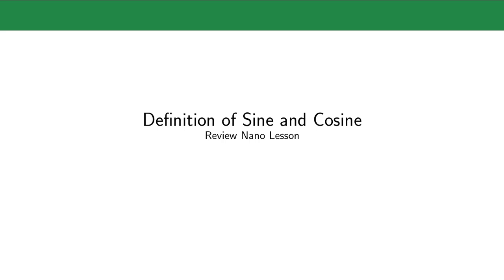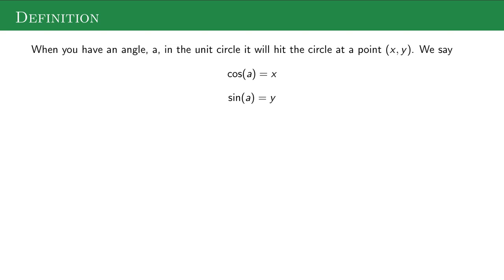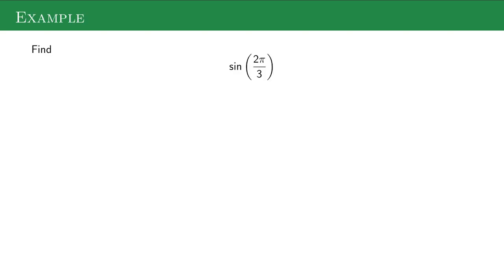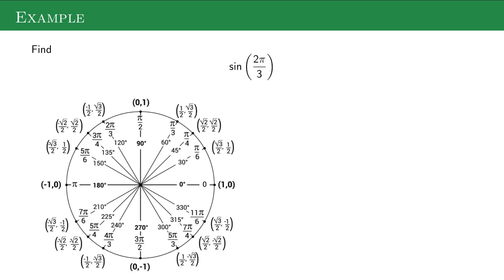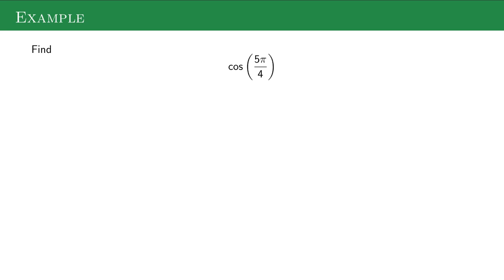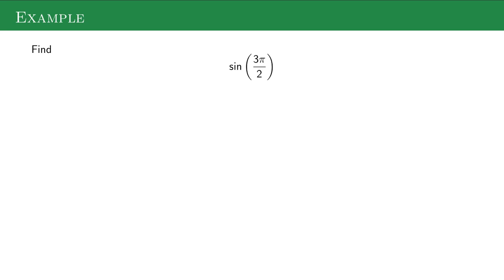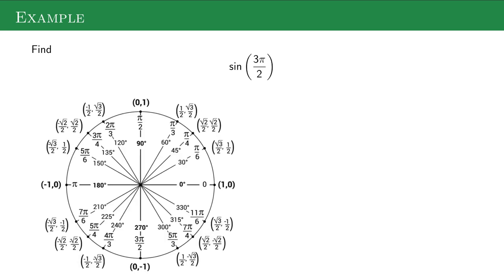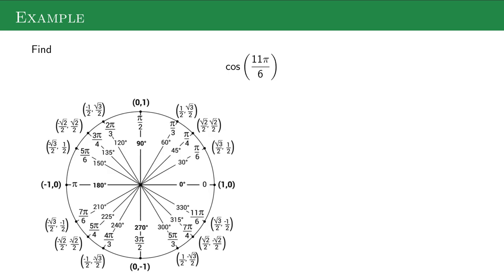Nano Review: The Definition of Sine and Cosine